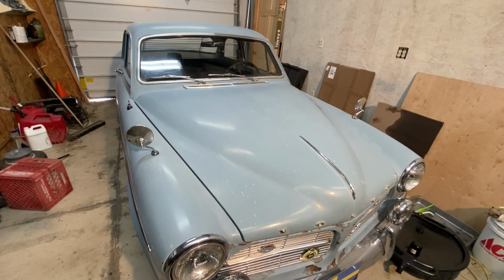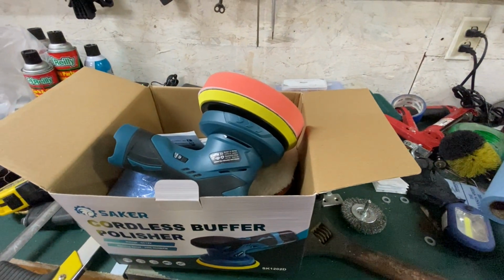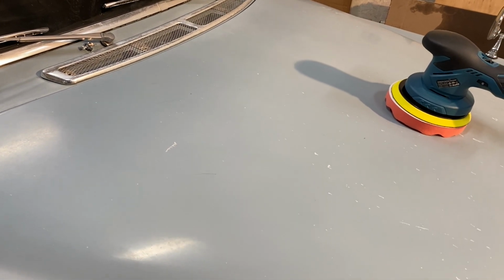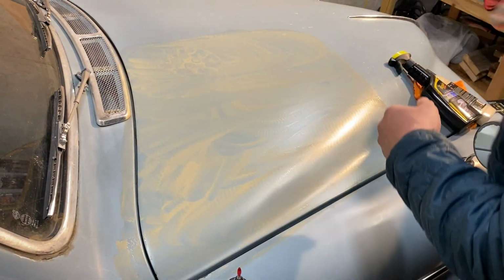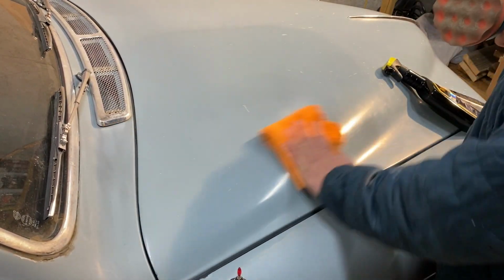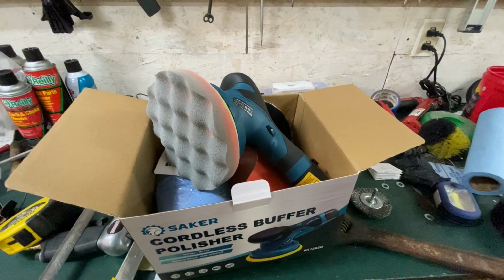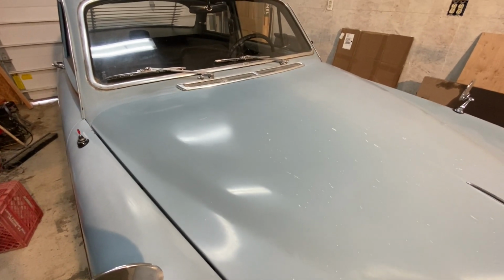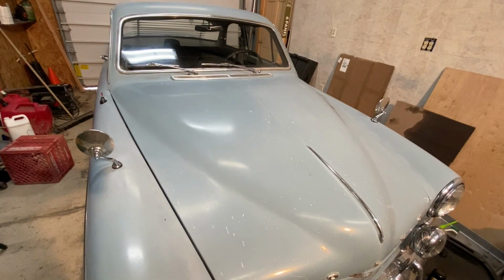Dead Volvo paint and Saker 12v Cordless Polisher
I am trying to bring back some of the terrible paint on Ingrid, but she might just be too bad to bring back. I also try a cordless polisher I was sent by the good folks at Saker.